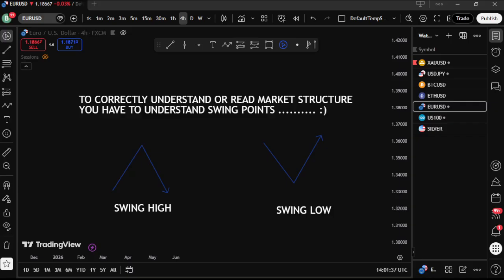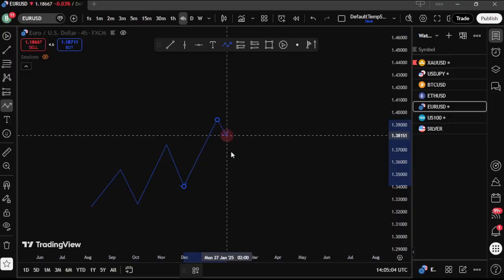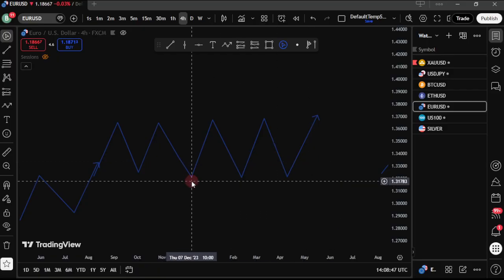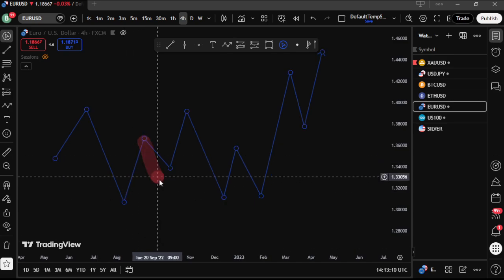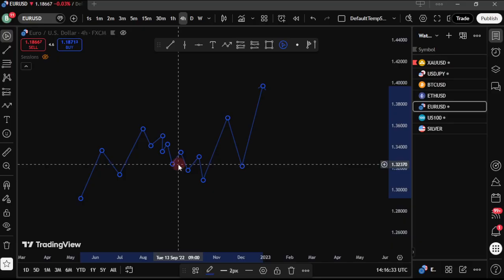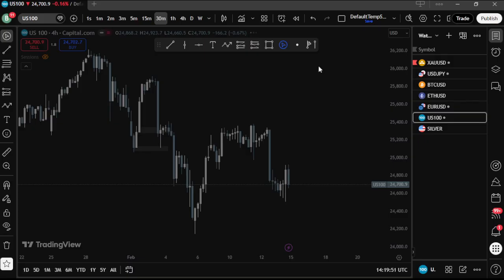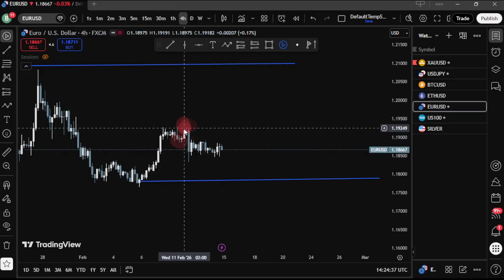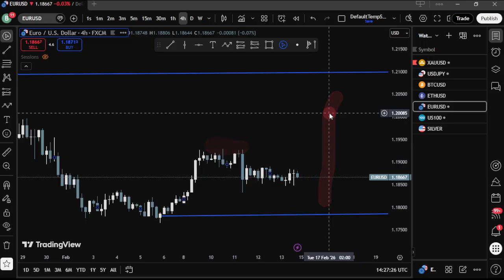The one thing traders get wrong about market structure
In this video I guide you to know how you can trade and flow with market structure without doubts and second gussing

NFA DYOR